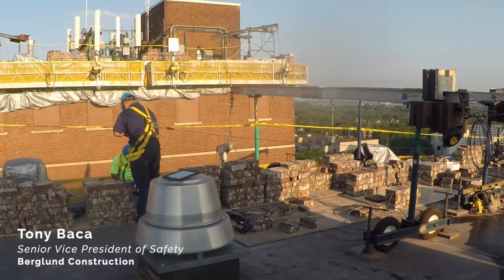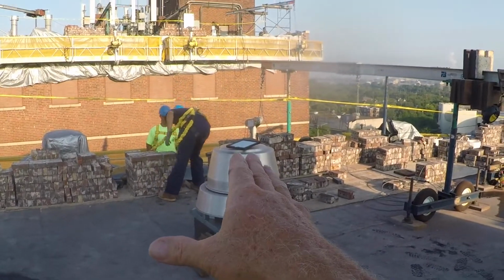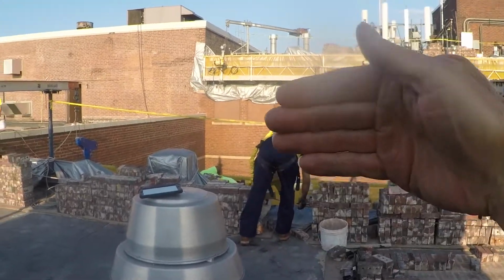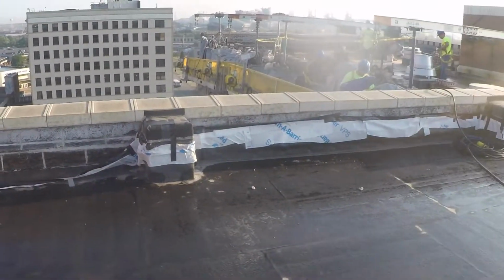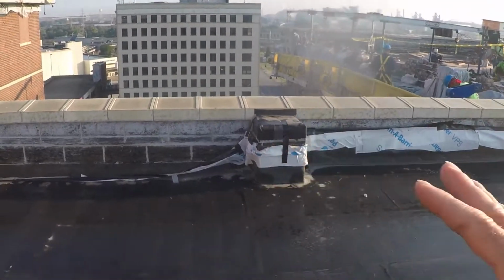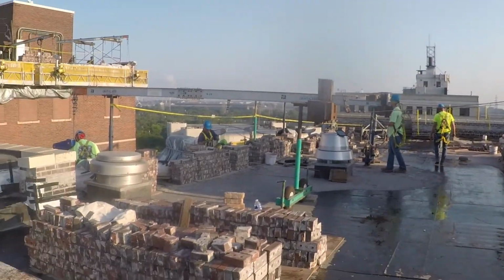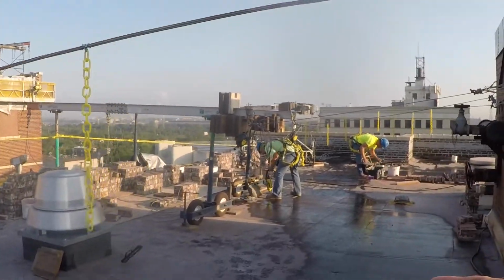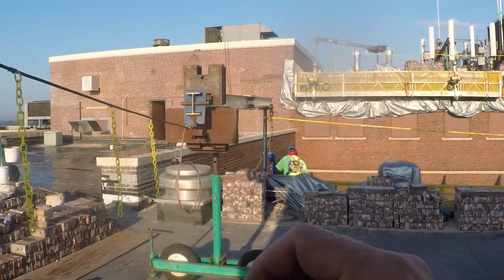ToolBox Talk: Site Logistics Safety